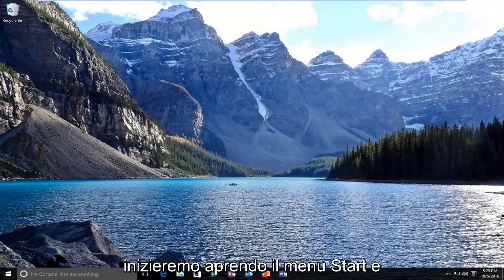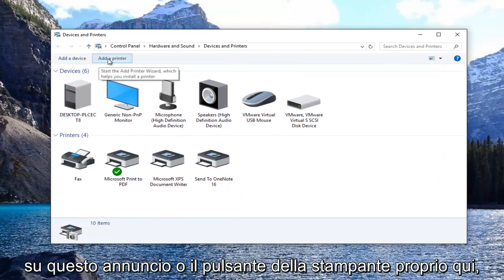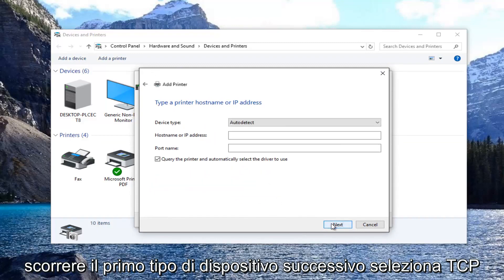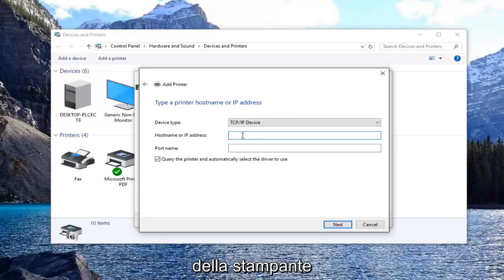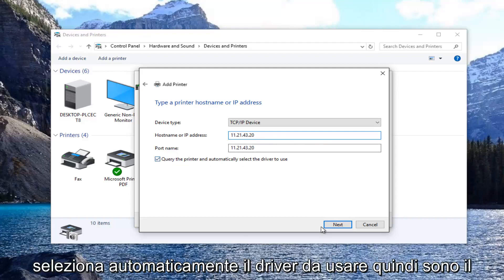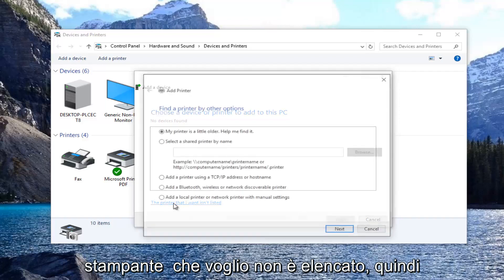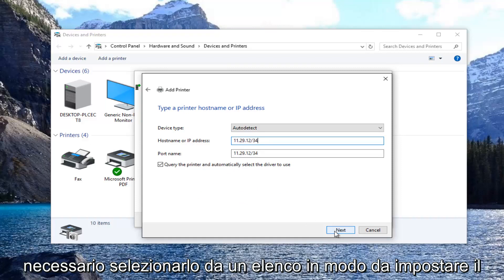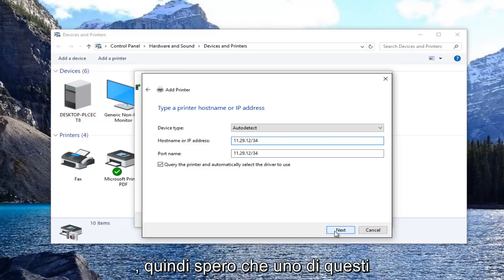Installare una stampante in Windows 10 - Condividere la stampante di rete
Come aggiungere una stampante di rete su Windows 11, Windows 10, Windows 8/8.1 e Windows 7.

Prima di poter stampare su una stampante di rete, è necessario configurare il computer per accedere alla stampante di rete che si desidera utilizzare. Dal menu Start, aprire il Pannello di controllo e quindi fare doppio clic sull'icona Stampanti.

Se il computer è già configurato per funzionare con una stampante di rete, nella cartella Stampanti viene visualizzata un'icona per la stampante di rete. Puoi distinguere una stampante di rete da una stampante locale dalla forma dell'icona della stampante. Le icone delle stampanti di rete hanno un tubo attaccato alla parte inferiore della stampante.